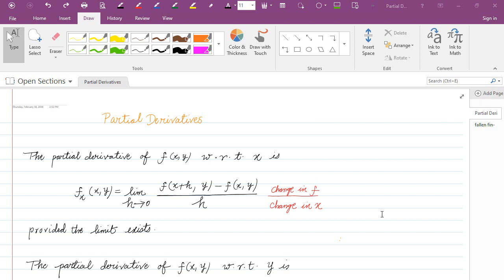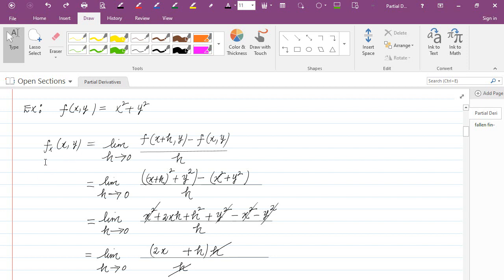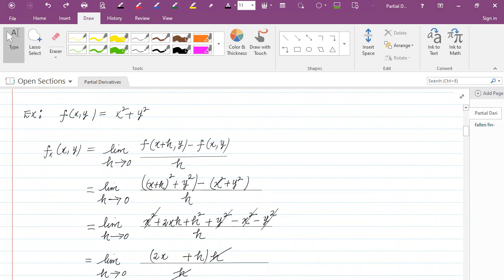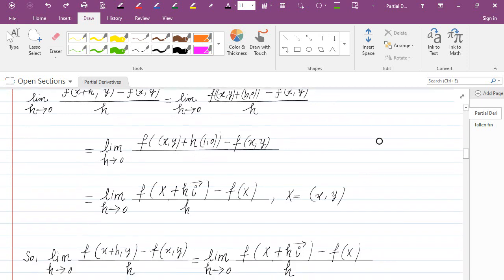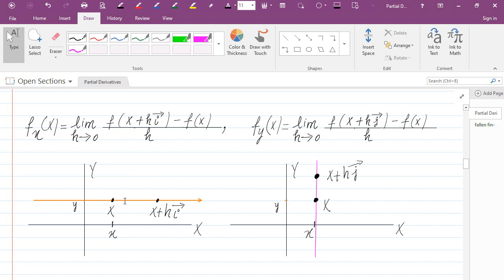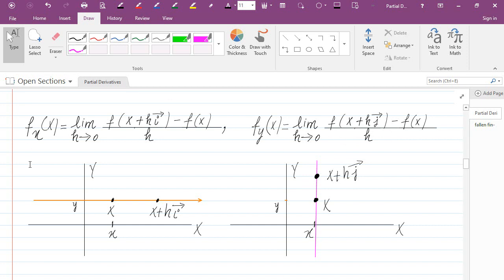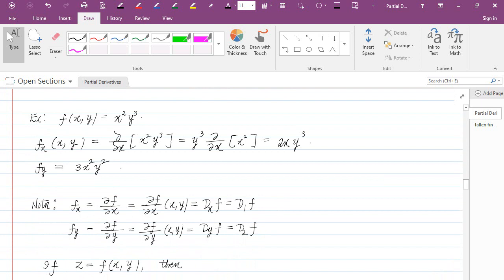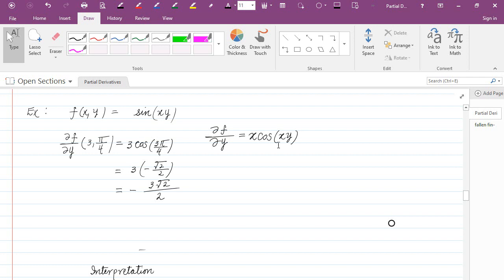V1 14.3 Partial Derivatives